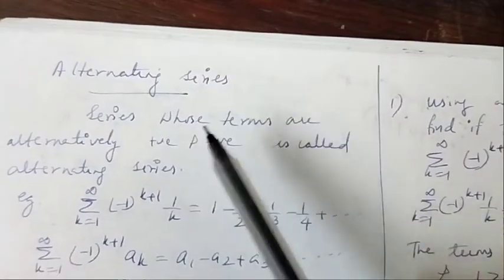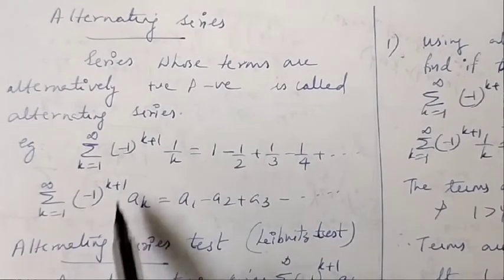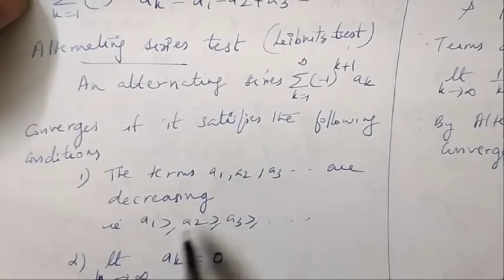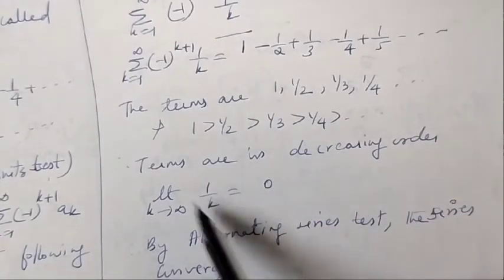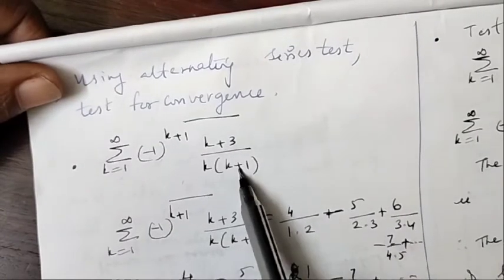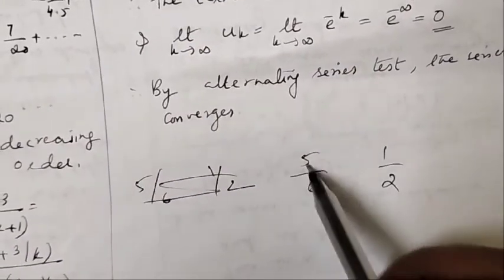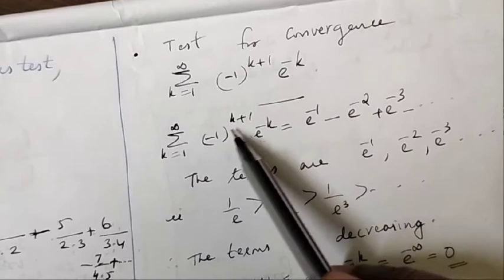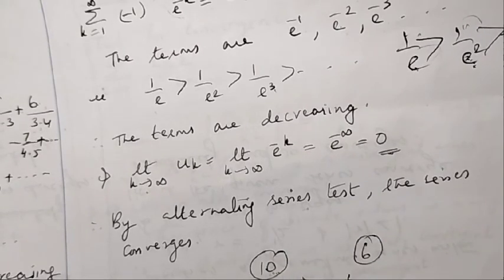Infinite series - Alternating Series